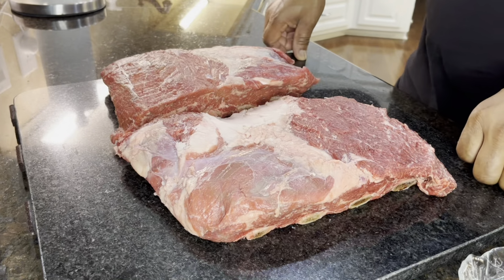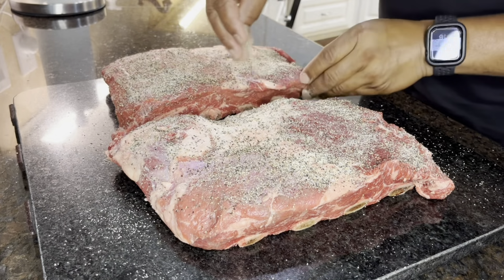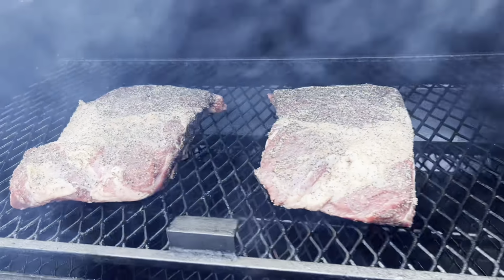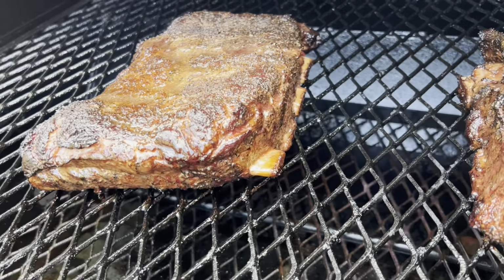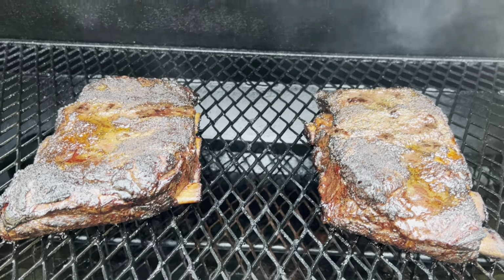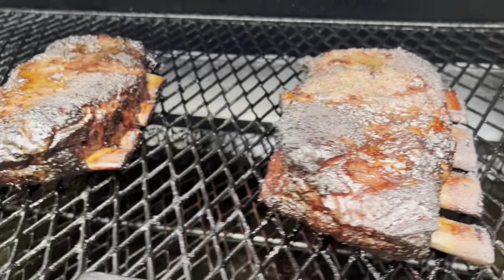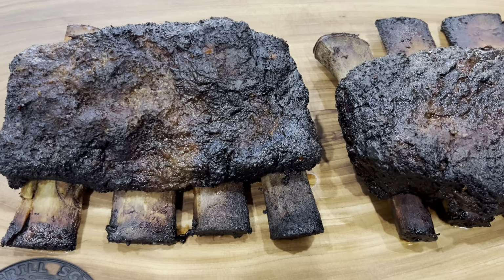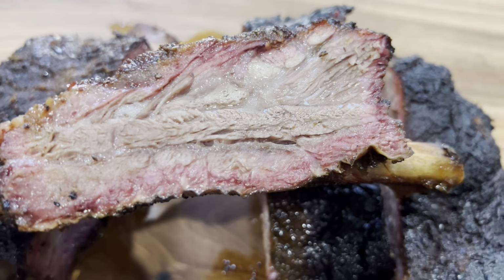My First Time Smoking Beef Ribs (Twice Within A Weeks Time)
This channel consists of videos of the different foods I have prepared. I want to thank you for stopping in to hang out with me.  If you have nothing good to say, I have learned it's best to say nothing at all. You have the God-given freedom (right) to say what you please, all I ask is that you keep it Professional.

I will never ask you for money, but if you choose to leave a blessing… (Thank you for your support and kindness, may the Lord bless you and reward you in a thousand folds for your contributions). LUKE 6:38 AMPC: Give, and [gifts] will be given to you; good measure, pressed down, shaken together, and running over, will they pour into [the pouch formed by] the bosom [of your robe and used as a bag]. For with the measure, you deal out [with the measure you use when you confer benefits on others], it will be measured back to you.

Notes:

No recipe required, for the first set of beef ribs I used a mixture of sea salt, course black pepper, and Garlic powder. I spritz them with equal parts of apple cider vinegar and apple juice every hour for the first 4 hours.

The second set of ribs I used a mixture of sea salt, course black pepper, garlic powder, onion powder, smoked paprika, chili powder, and cayenne pepper. I then basted it with Blues Hogs Tennessee Red BBQ sauce every hour for the first 4 hours.